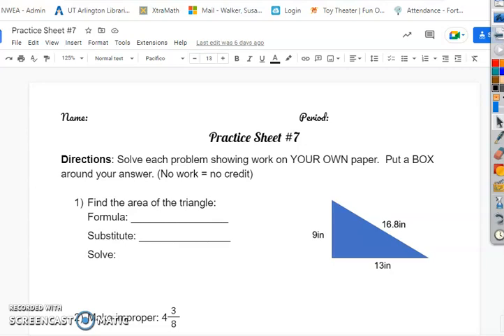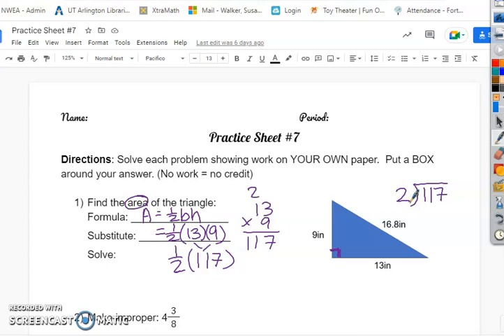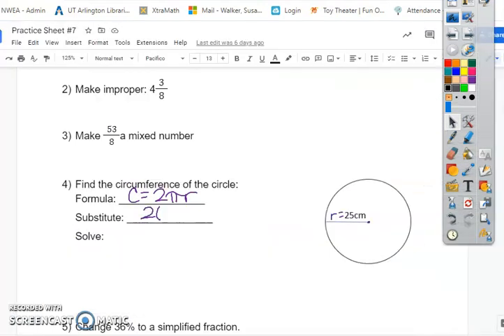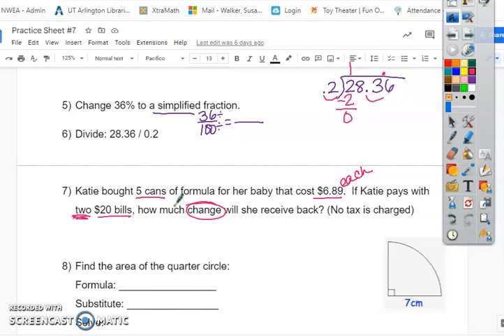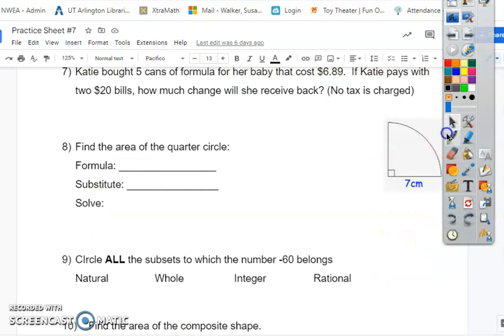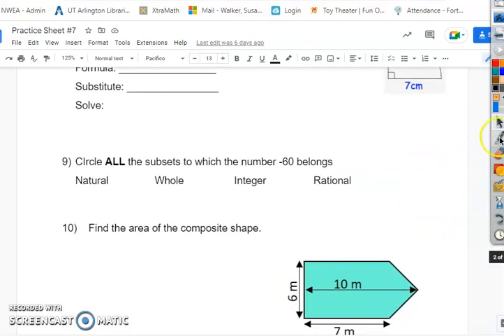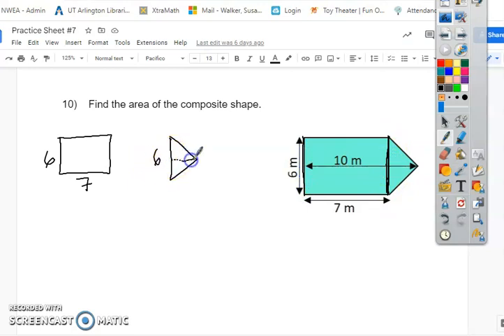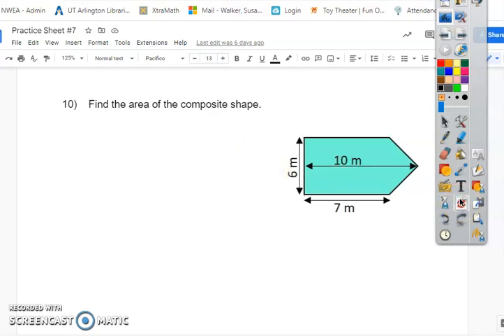PS#7 New Video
Practice Sheet #7 New Video